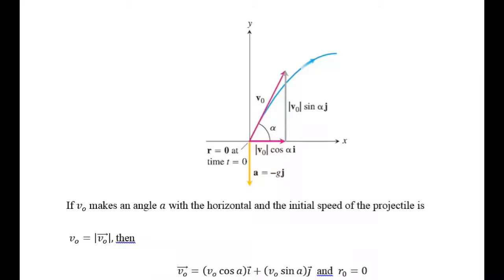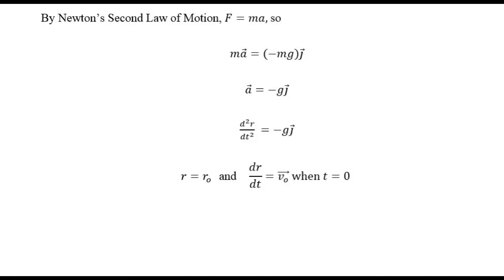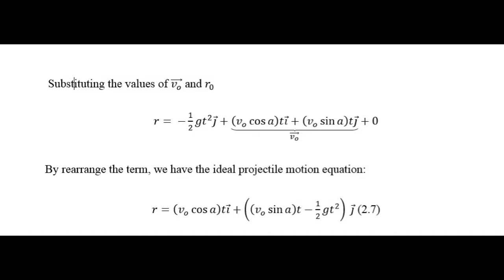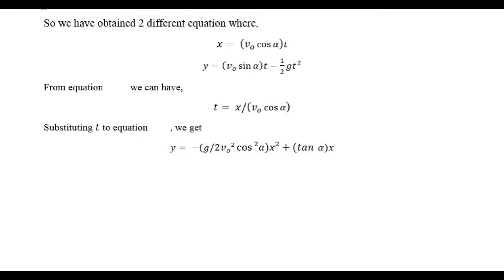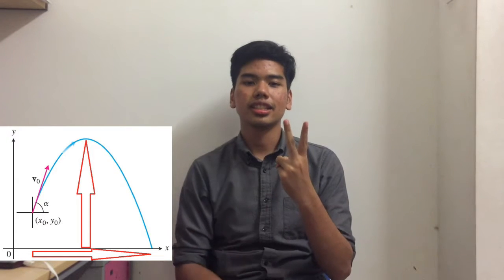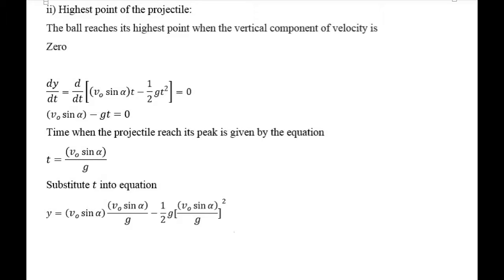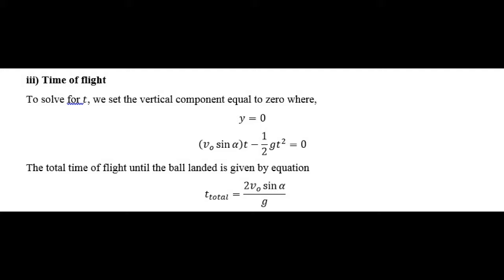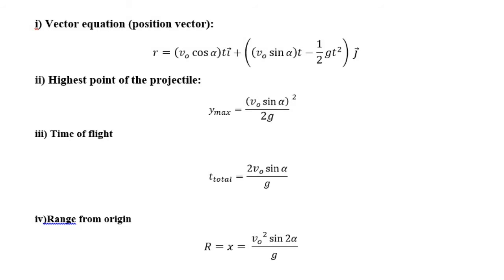Advanced Mathematical Methods Project: Projectile Motion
Advanced Mathematical Methods, SMS2411
Project: Projectile Motion
Geng Ilmu Hisab